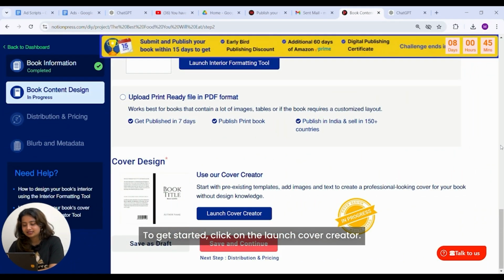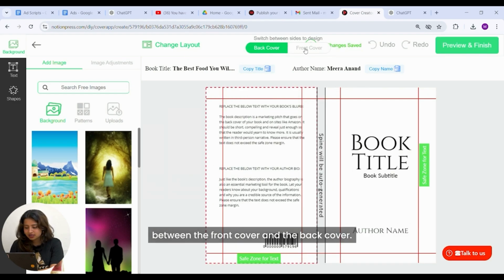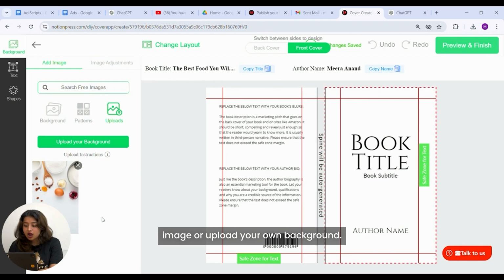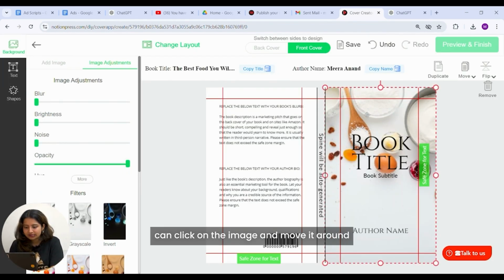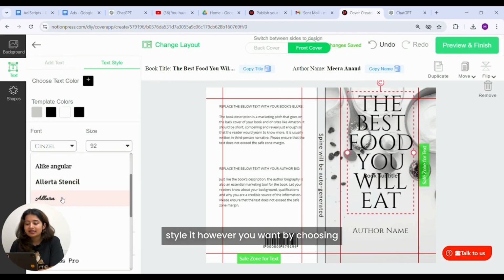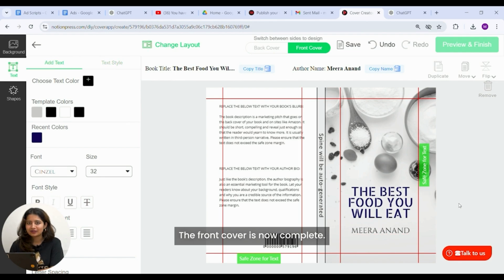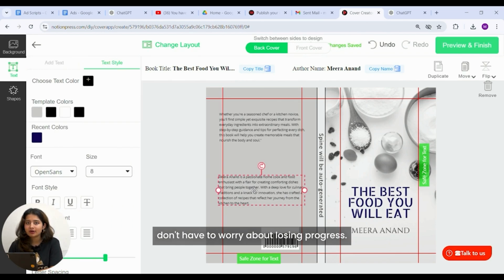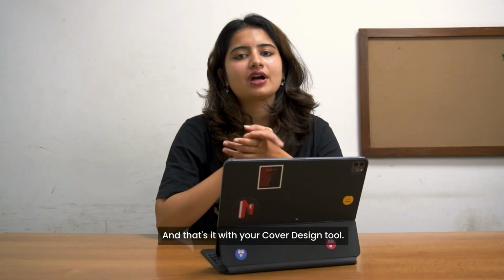Make Your Book Cover Stand Out Using Our DIY Publishing Platform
Your book's cover is the first thing readers see. Make it irresistible with the tools on our Xpress Platform. Here's a tutorial on how you can do it!

Have a book you want to publish?